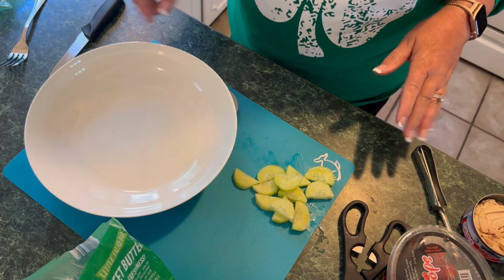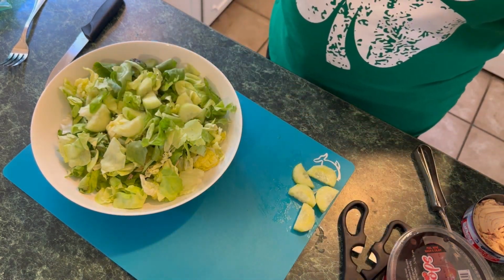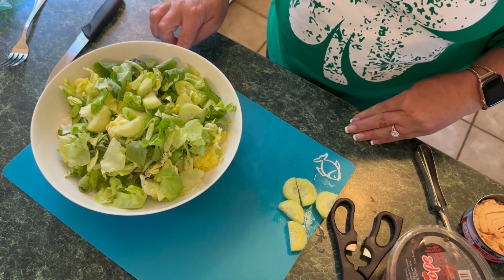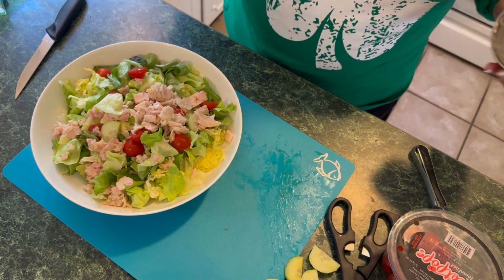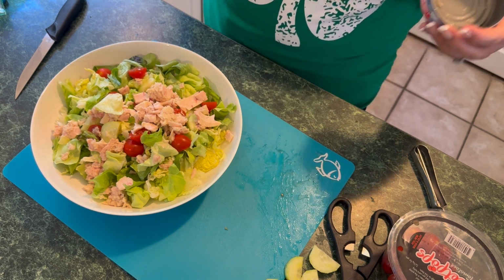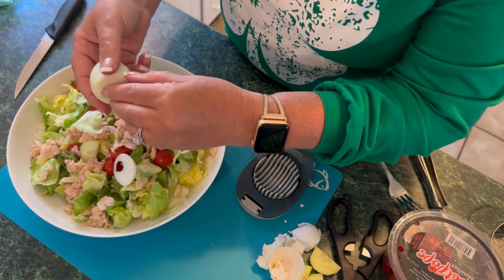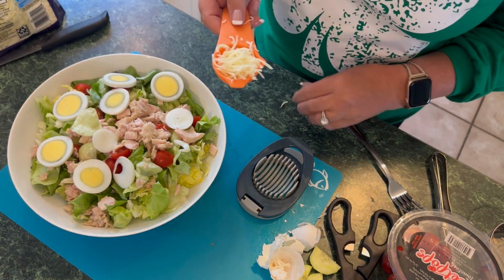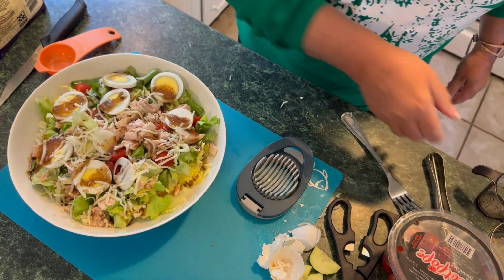DAY 10 AND 11 // 30 DAY RESTART // WHAT I EAT IN A DAY TO LOSE WEIGHT // MY TRANSFORMATION PHOTO!!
Thank you for joining me on my health journey series!  If you are new here, I'll give you a quick update!  I have tried what feels like every diet, health plan, and weight loss trend imaginable including Weight Watchers (WW), The fast Metabolism Diet, intermittent fasting, counting calories, YOU NAME IT! The best plan that has worked for me is the Optavia 5&1 Program because it is easy to follow and easy to keep up with in my CRAZY busy lifestyle. If you are looking for some weight loss motivation, looking to get back on track with your health, or just want to join a community of positive minds with similar goals, WELCOME! Follow along on my journey to optimal health and we can do it TOGETHER!

In today's video, I am sharing my 30 DAY RESTART:  DAYS 10 and 11!  You will also see what I eat in a day to lose weight, PALMINI RICE, air fryer HARD BOILED EGGS and my TRANSFORMATION PHOTO!!

PRODUCTS I MENTIONED:
Measuring cups

Dash Mini Waffle Maker

**I am an Independent OPTAVIA Coach
Average weight loss for clients on the optimal 5/1 health plan is 12lbs. In a clinical study, the group on the Optimal weight 5/1 Plan, lost 10x more weight than the self directed control group.

OPTAVIA 5&1 PROGRAM
Please feel free to comment below or contact me directly at with any additional questions you have about the program and I will help in the best way I can to get YOU on track with your health.  Fill out my  FREE HEALTH ASSESSMENT Questionnaire at the link below so I can contact you directly!!

DAY 7, 8 AND 9 // 30 DAY RESTART // WHAT I EAT IN A DAY TO LOSE WEIGHT // ALDI GROCERY HAUL

DAY 3 AND 4 / OPTAVIA 5 AND 1 / 30 DAY RESTART / COTTAGE CHEESE ALFREDO SAUCE! WHAT I EAT IN A DAY!

DAY 1 AND 2 // OPTAVIA 5 AND 1 // 30 DAY RESTART! WHAT I EAT IN A DAY! WALMART GROCERY HAUL!

OPTAVIA 5 AND 1 PLAN WHAT I EAT IN A DAY TO LOSE WEIGHT / TRADER JOES GROCERY HAUL / MINI UNBOXING!!

WHAT I EAT IN A DAY TO LOSE WEIGHT, weight loss, optavia, optavia review, optavia fuelings ,optavia unboxing, optavia weight loss, optavia 5&1,optivia,lean and green, how to lose weight, how to lose weight fast, weight loss tips, diet plan to lose weight fast, weight loss journey, fueling hacks, optavia 5 and 1 plan, optavia hacks, weight loss over 50,weight loss after breast cancer, OPTAVIA WHAT I EAT IN A DAY, OPTAVIA FULL DAY OF EATING,  RESTART, DIET, TRANSFORMATION PHOTO